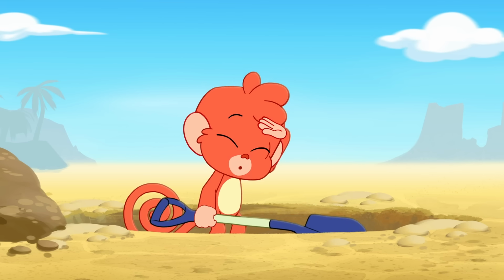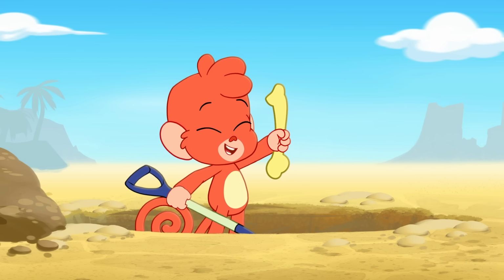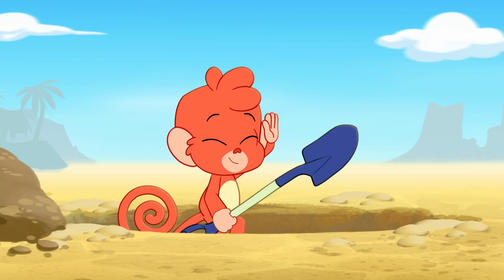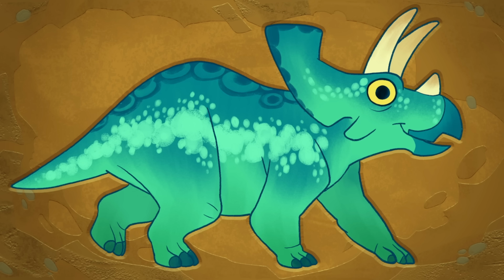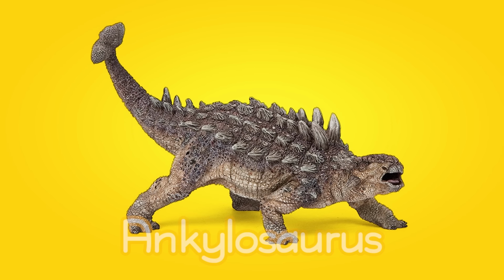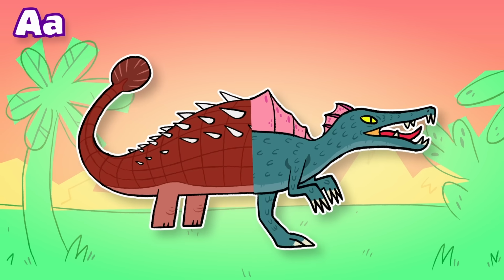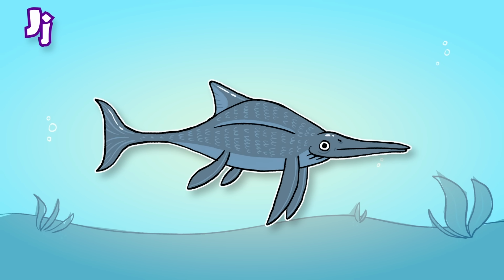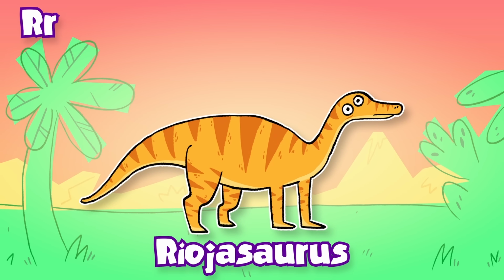Club Baboo Brachiosaurus Cartoon | Duke the dog is sunbathing when a BRACHIOSAURUS shows up!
Duke the dog is sunbathing by a Palmtree when a BRACHIOSAURUS shows up!

00:00:00 Sunbathing with a BRACHIOSAURUS
00:01:02 Lemonade
00:02:48 Baboo and friends are playing beachvolleyball with an ELASMOSAURUS
00:04:19 Baboo and his friends go swimming in the pool with a Tyrannosaurus Rex!
00:05:25 Club Baboo
00:05:31 Giganotosaurus Bones
00:08:32 Making funny pictures in the photobooth
00:10:15 At the fun fair
00:11:17 Brachiosaurus eats some cotton candy on the fun fair
00:12:36 Playing the High Striker game at the carnaval fair
00:13:46 At the fun fair
00:15:41 A dino fight between a Dimorphodon and a Parasaurolophus
00:18:25 Building a Spinosaurus
00:20:47 A baby dinosaur rides a rubber boat with Baboo to escape a hungry Velociraptor
00:23:37 Marshmallows
00:25:10 Baboo and Duke are gardening with a brachiosaurus
00:25:58 Learn Dinosaur names with this Dino Puzzle
00:27:31 Baboo and Rocky are making Balloon Animals and fight a scary Pterodactyl
00:28:52 Sowing seeds
00:30:39 Scarf
00:32:09 Counting Dinosaurs
00:32:43 Baboo rides an Ichthyosaurus and is chased by a scary Mosasaurus
00:35:53 Counting Dinosaurs
00:36:09 Baboo is trying to whack a Piñata but hits a Velociraptor instead
00:37:00 The T-Rex helps Baboo and Duke inflate their rubber boat
00:37:42 The Club finds a nest with Pterodactyl Babies
00:39:42 Baboo, Rocky and Duke are raking leaves with a Spinosaurus
00:40:56 Baboo saves the Triceratop-babies with the help of a Brachiosaurus from an angry Pterodactyl
00:44:16 Tyrannosaurus Rex
00:45:04 Triceratops Bones
00:48:00 BD03_BushDoors_Ankylosaurus_VoorComp.mp4
00:48:43 Club Baboo is jumping rope with a scary Spinosaurus
00:50:14 Baboo, Luna and Rocky are having a nice Picnic when a Velociraptor suddenly shows up
00:51:32 Baboo and Rocky have fun on a swing with a Velociraptor
00:52:15 Baboo and a baby Triceratops are playing fetch with a tennis ball and are attacked by a Velociraptor
00:55:25 Dino ABC
00:58:20 Baboo helps the Ornithomimus get her egg back from a scary Oviraptor
01:01:11 Draw a Triceratops
01:02:50 A dino fight between a Triceratops and a T-REX